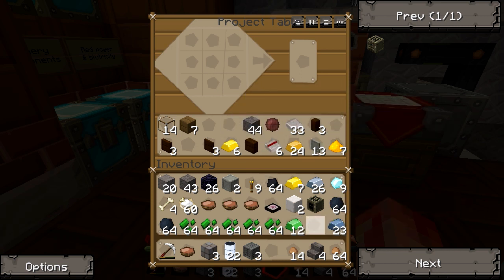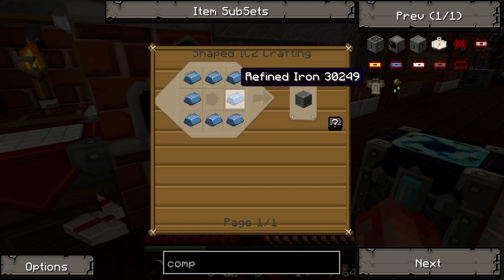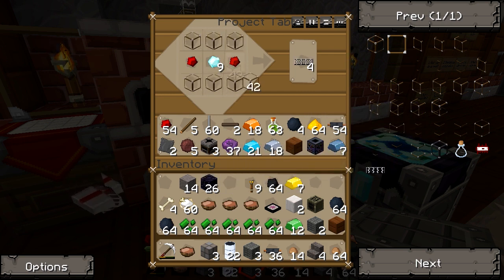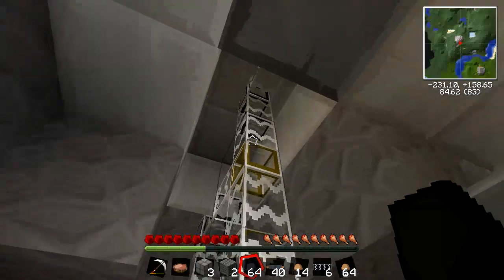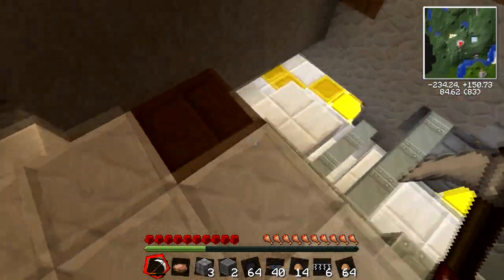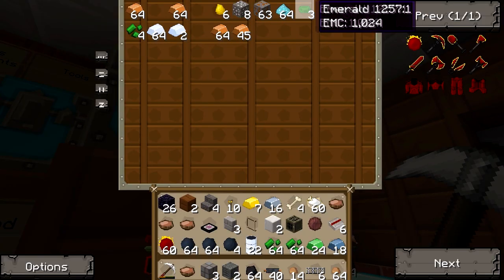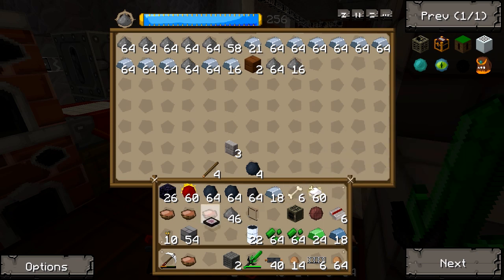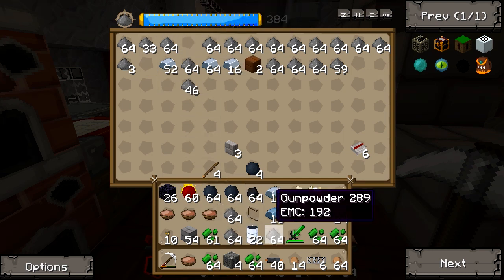"Epilogue - Part 3" | Faaabulous Tekkit with Gar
Description
I couldn't leave a series just like that. I have some more plans to say goodbye to this world...!